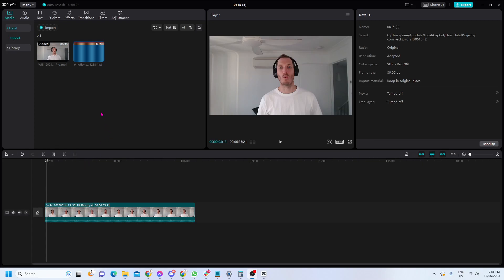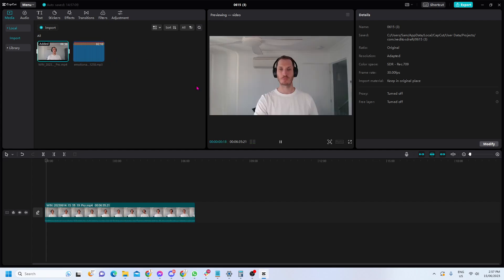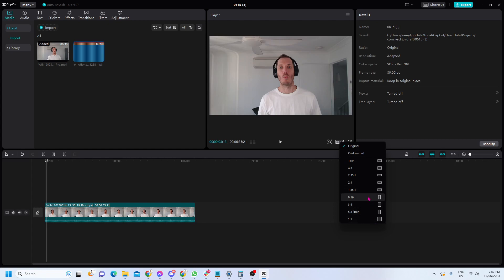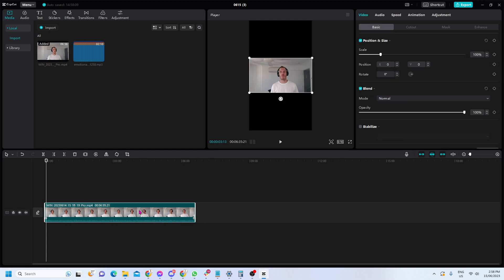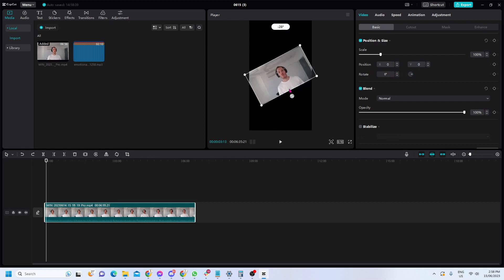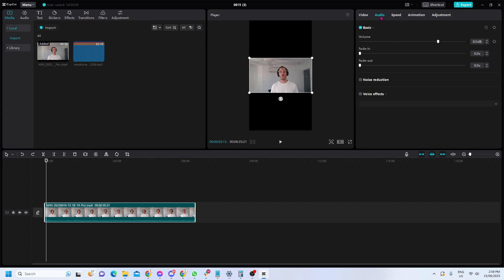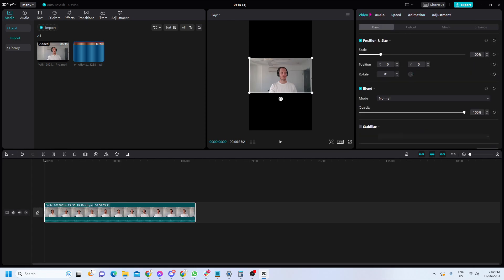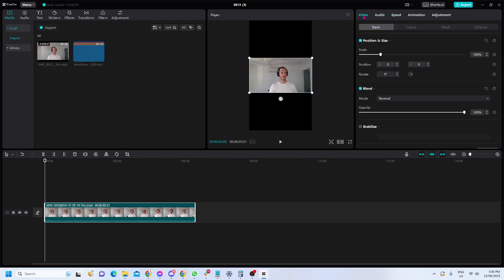Step 5: Audio and Video options in panels | CapCut Desktop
Let's explore the core tools! Discover the vital menu options and player functions, essential for manipulating your media. Learn to resize and adjust video ratios for different platforms. Uncover the art of positioning, rotation, and audio control. Get set for the basics of scaling, audio volume, and speed adjustments.